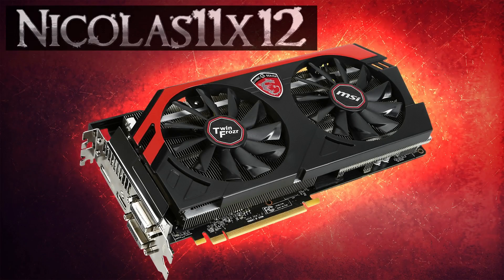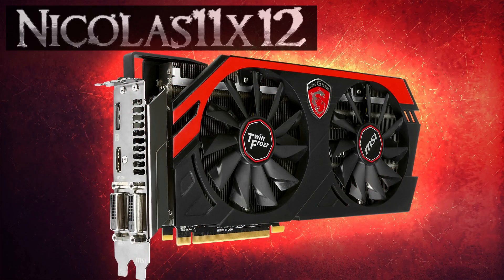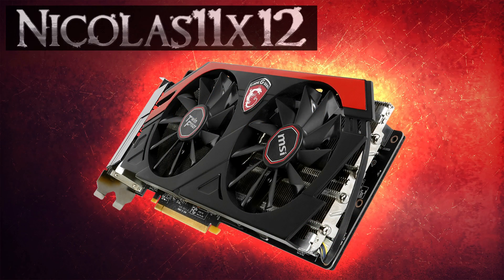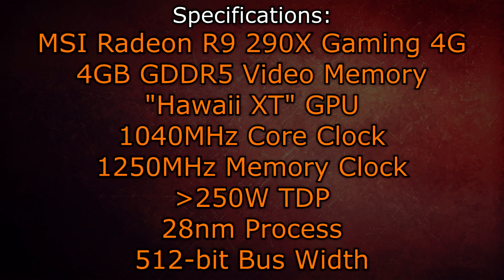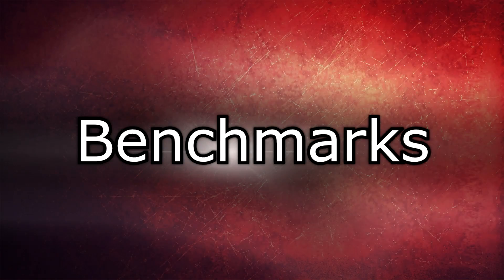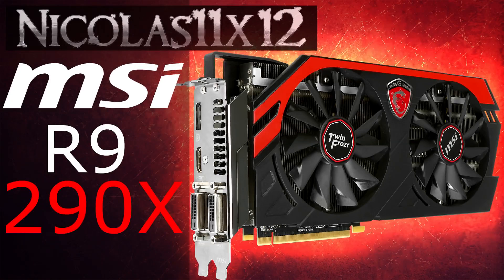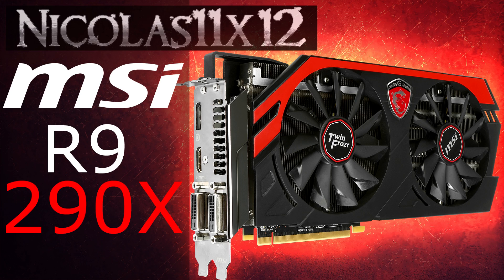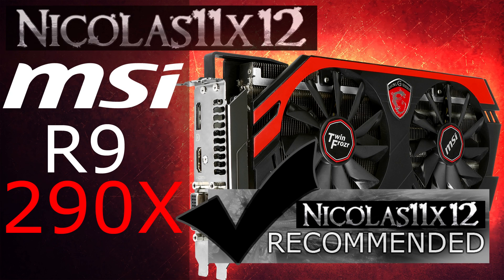MSI Radeon R9 290X Gaming 4G Introduction / Review + Benchmarks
Nicolas11x12 introducing the MSI Radeon R9 290X Gaming 4G Graphics Card.

Manufacturer: MSI
Model: V308-001R